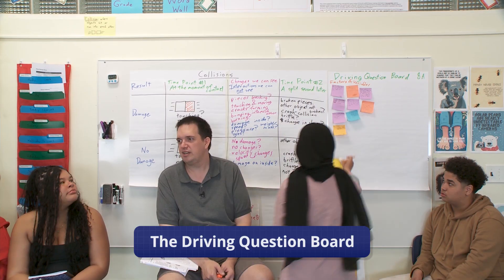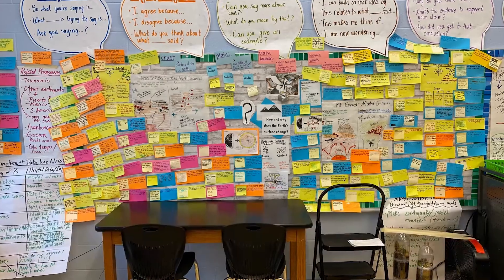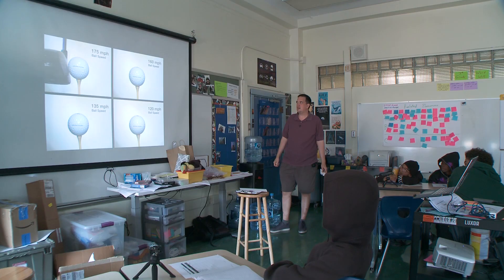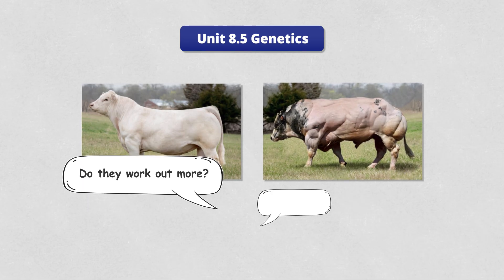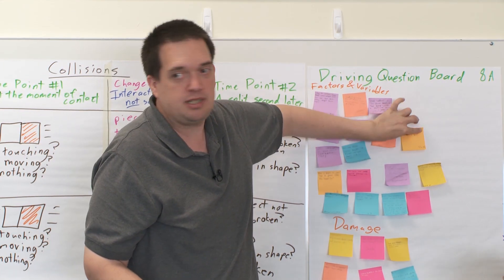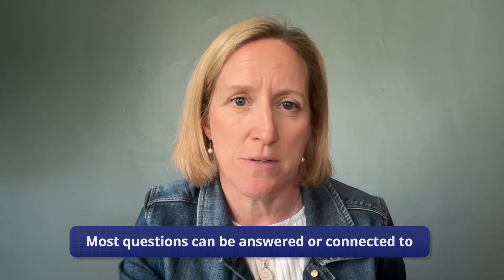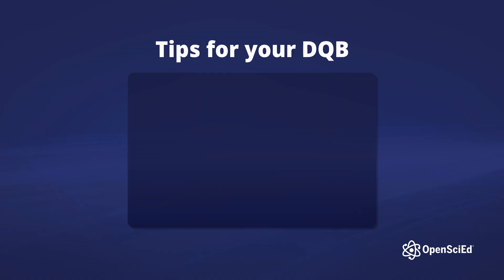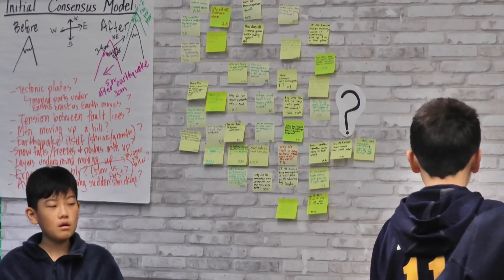Why the Driving Question Board Matters | OpenSciEd On-Demand Resources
This video explains why the Driving Question Board is essential in OpenSciEd—turning students’ natural curiosity into a public, evolving roadmap for learning.